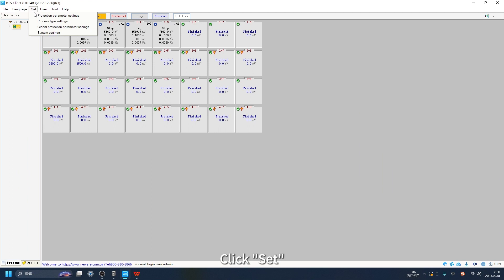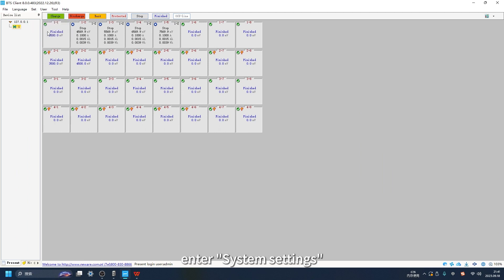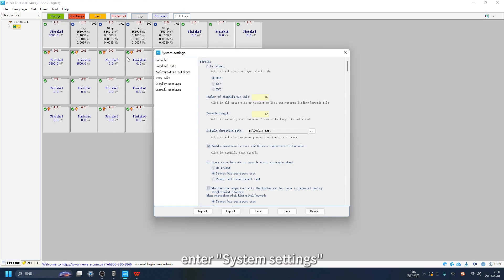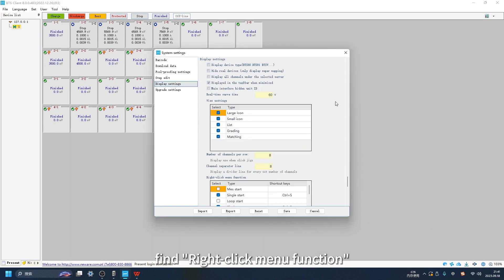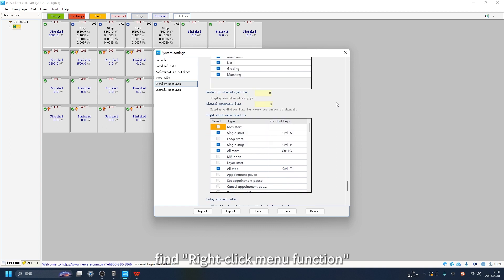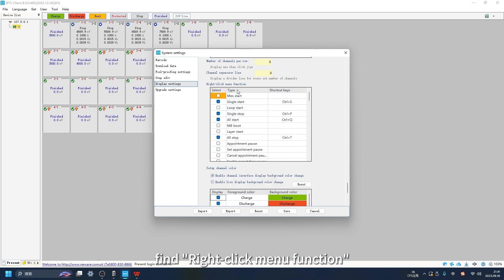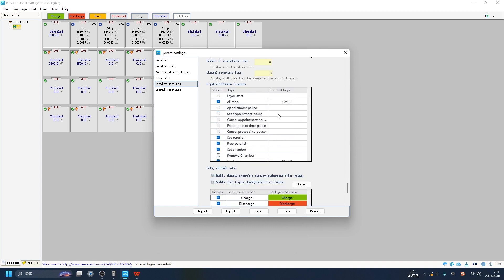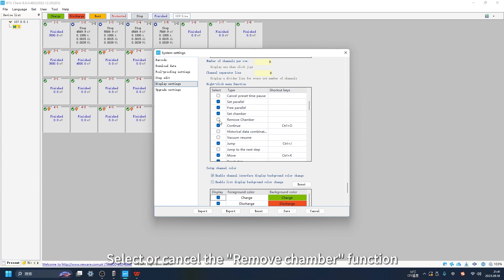Add or remove "Remove chamber" function in the context menu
Today we will demonstrate how to add or remove the "Remove chamber" function from the context menu.